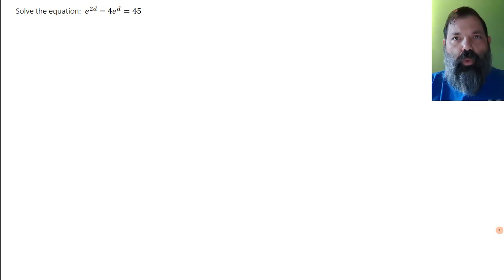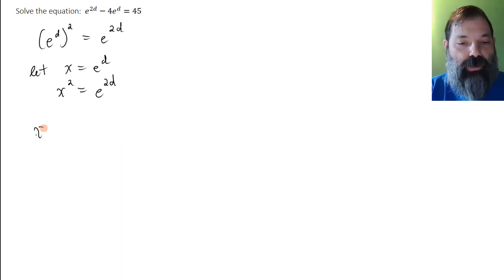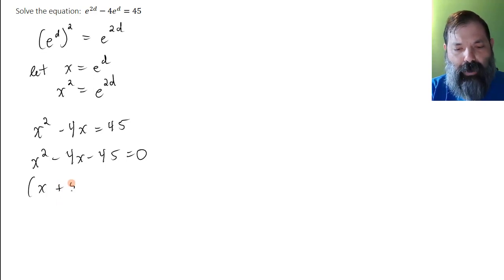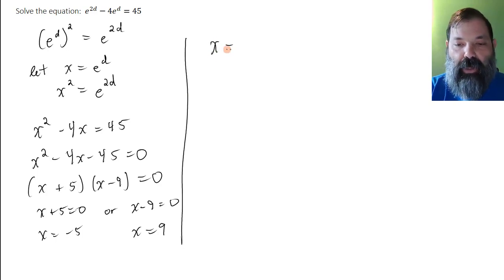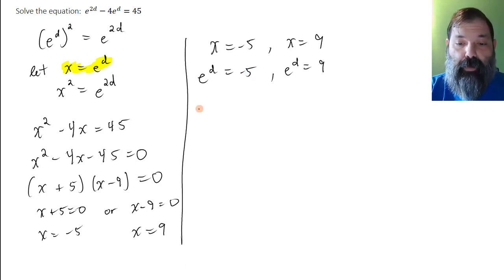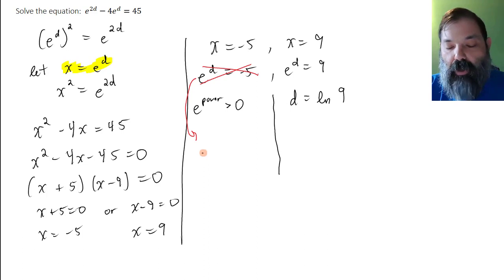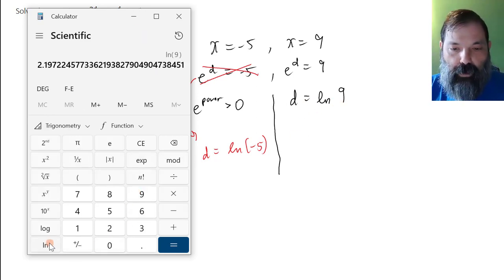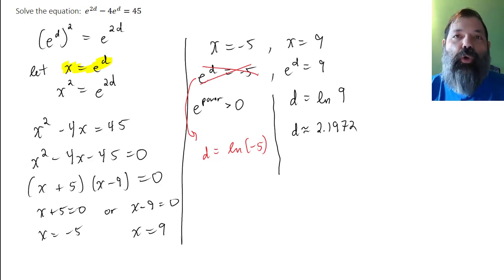MAC1105 OER Solve Exponential Equation that is Quadratic in Form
Solve exponential equation that is quadratic in form using a substitution.